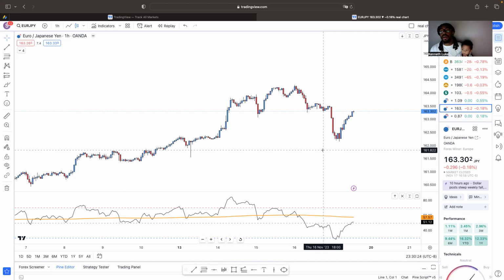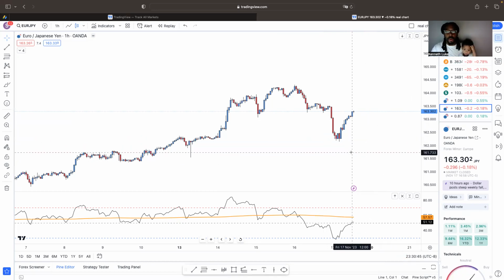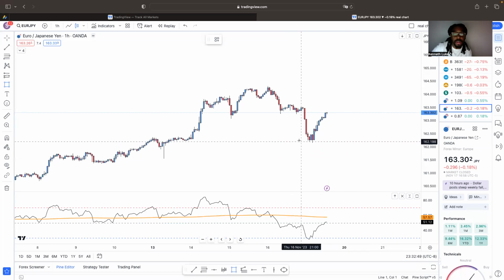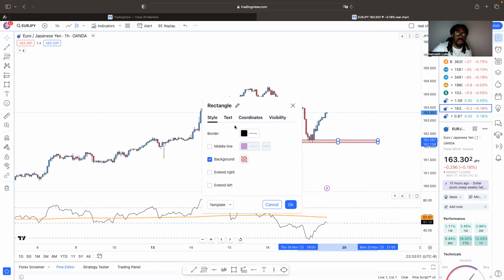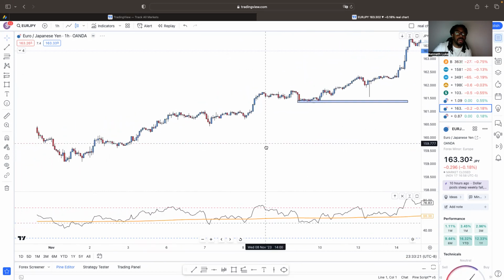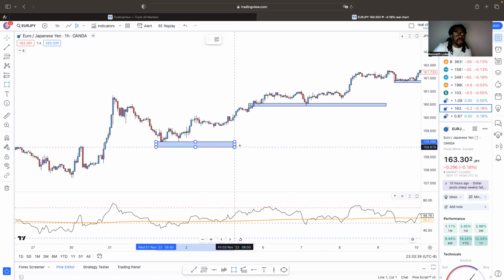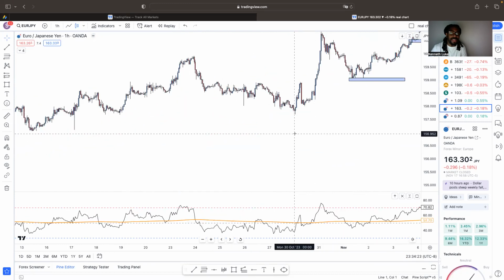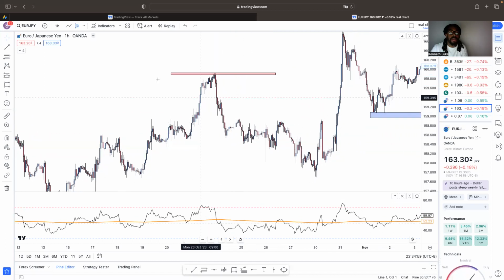Mastering Foreign Exchange: Supply and Demand Basics for Forex Day Trading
Take your Forex trading to the next level with our comprehensive guide and tools to help you get started. Learn the basics of supply and demand in our Forex Day Trading course and master the foreign exchange market today.